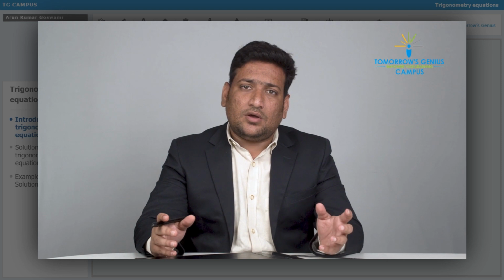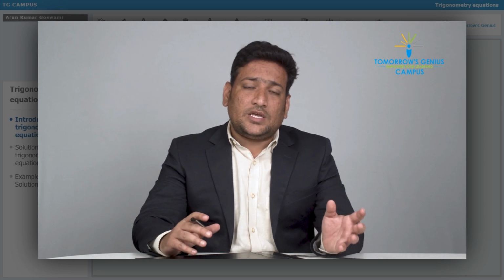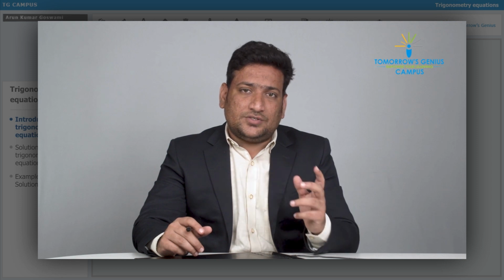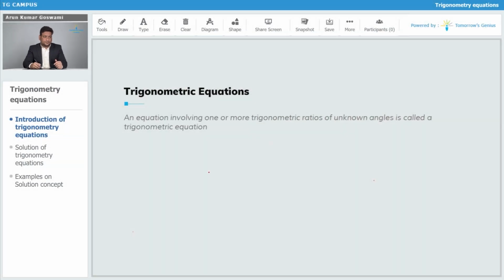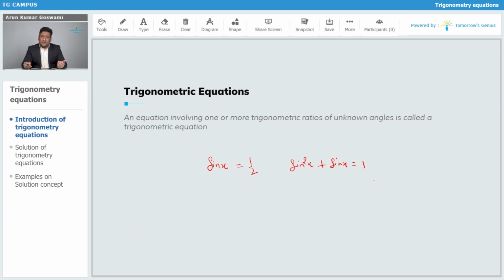Trigonometric Equations - what are they? | JEE | Mathematics - TG Campus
In this video clip, we learn about the trigonometric equation which is an equation involving one or more trigonometric ratios of unknown angles. Learn more about Trigonometric Equations with TG Campus. Let us make learning fun & create Tomorrow's Geniuses today with the best Faculties.